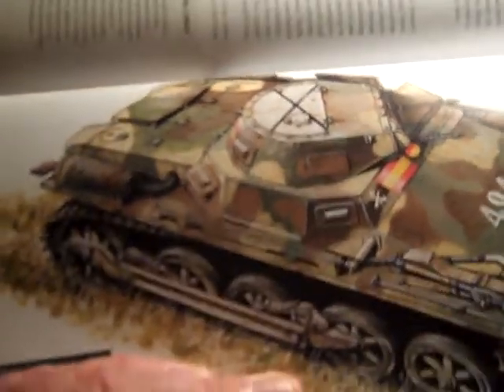Der PzKpfw 1b Of Spanish Civil War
The panzer that were fielded in Spain. Here are examples of tanks that participated in the Spanish Civil war.